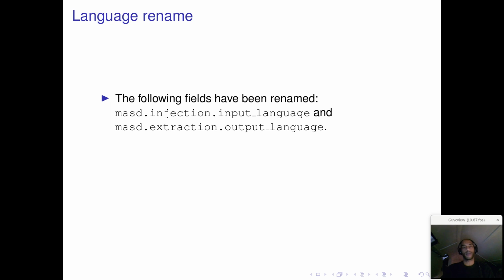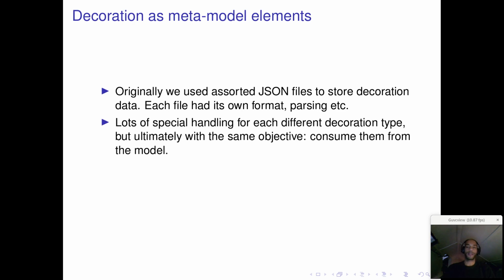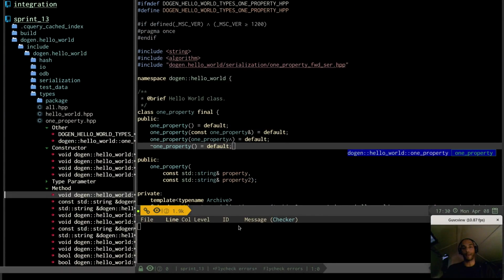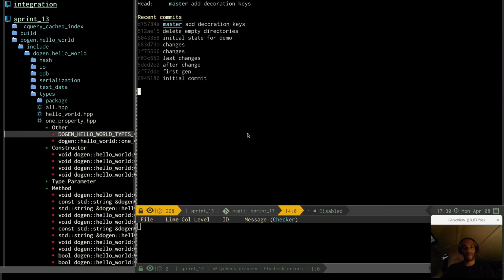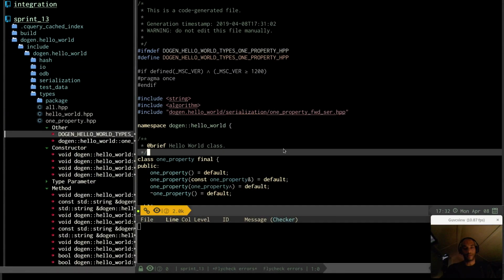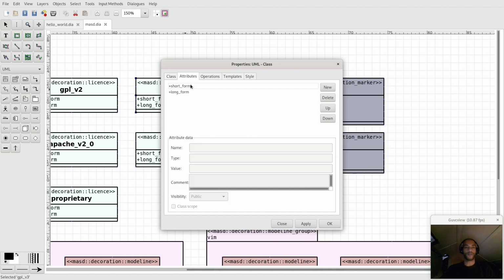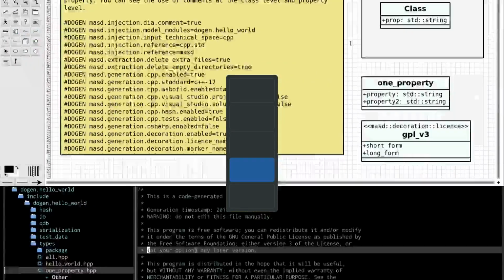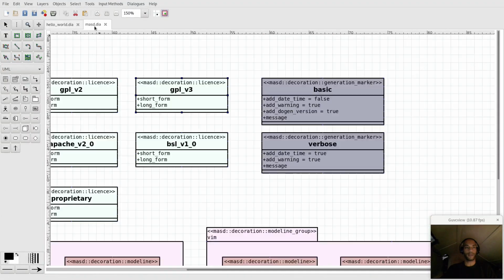MASD - Dogen Demos: Sprint 14